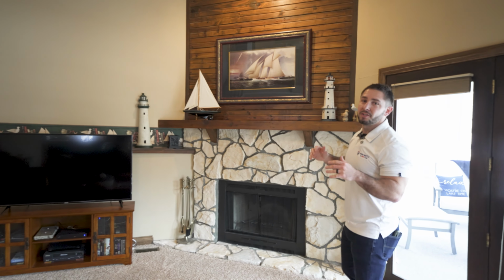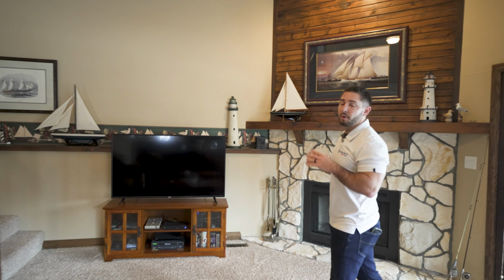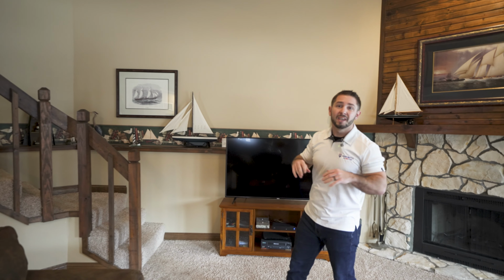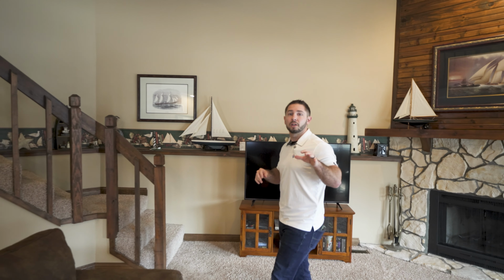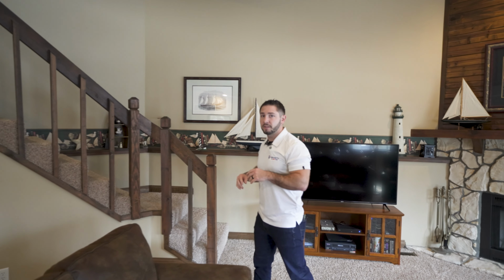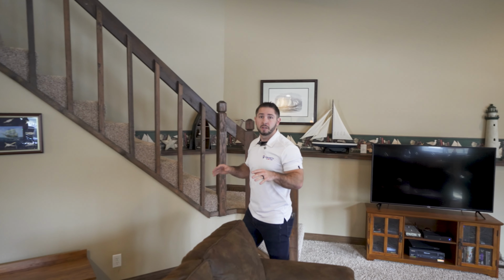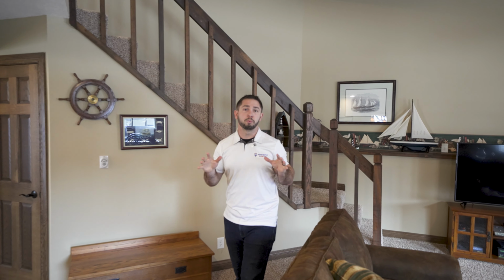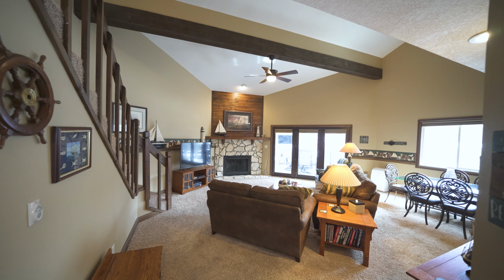198 Bentwood Drive Unit 198, Lake Ozark, Missouri 65049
2 Bed | 2 Bath | 1,607sqft

This 2bed/2bath cove located, TURNKEY condo, is the best way to start off your 2024 spring/summer! More like a lake-house beings there are no shared wall neighbors beside you, below you OR above you; complete separation from other units but you still enjoy all the condo amenities a complex has to offer! Like: community pool, boat trailer parking, boat ramp, gentle topography, no exterior maintenance, very few steps from parking lot to dock, no personal dock maintenance, etc.. A spacious unit that offers vaulted ceilings, granite counters, custom cabinets, newer black SS appliances, tile floors, knocked down popcorn ceilings & a most recently added enclosed sunroom with windows all the way around! Also has an open deck with plenty of seating just outside the sunroom. Few steps from deck to community dock which includes the biggest boat slip in the complex w/ lift, a PWC slip next to it, 2 dock lockers and a dock box! Water location of condo shares the same cove as Big Thunder Marina, on the Osage 3MM. Bentwood condos is a great condominium community that will keep you around for years! Come immerse yourself in living the lake-lifestyle today & do it sooner rather than later!